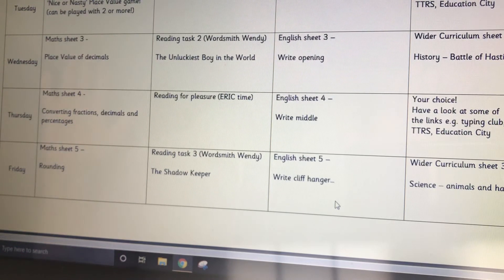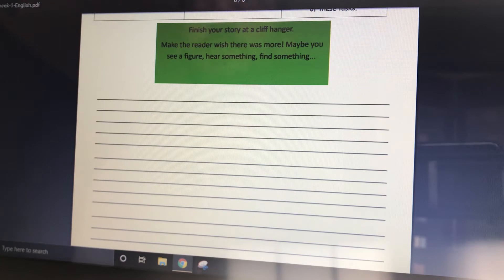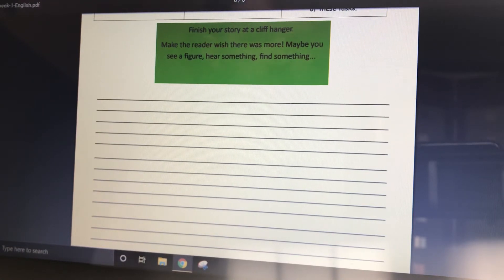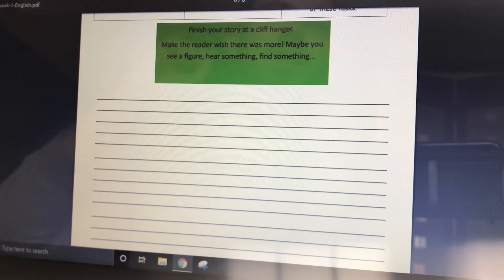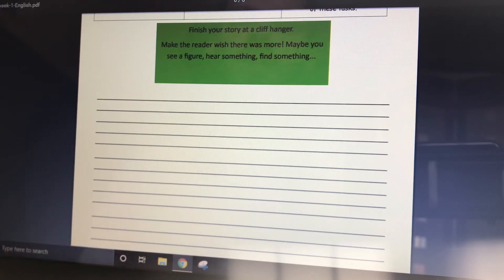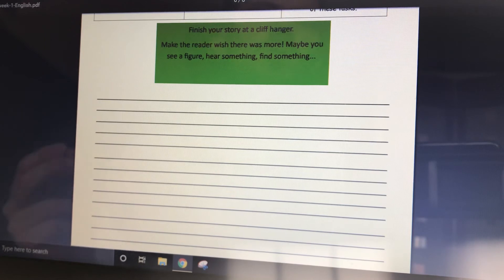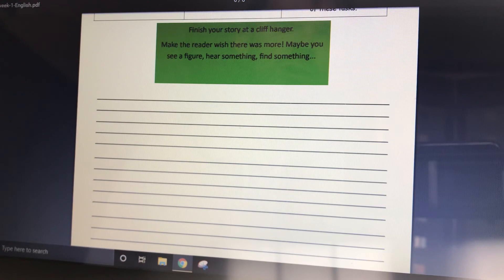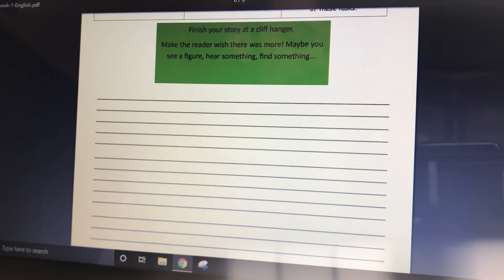Friday wk 1 - English - sheet 5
Just a quick chat about expectations and tips to finish off your writing for this week